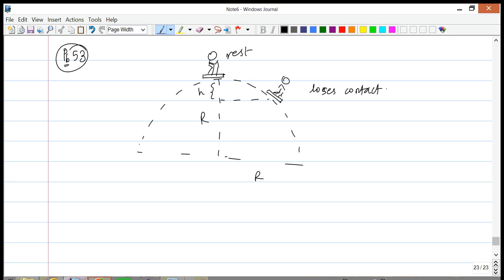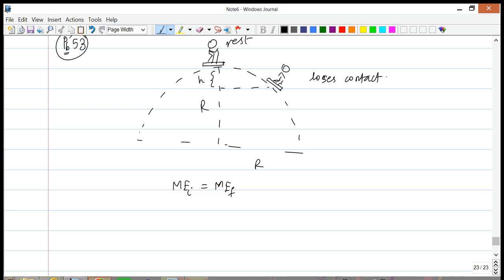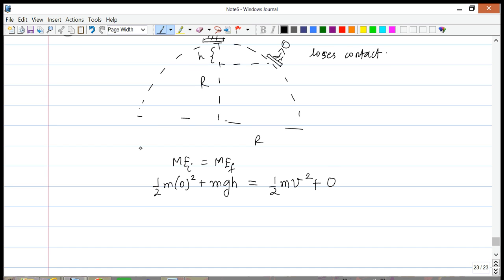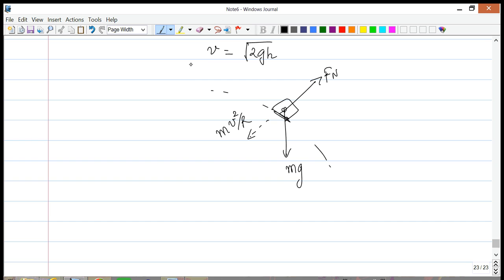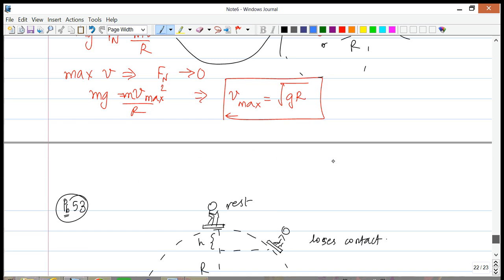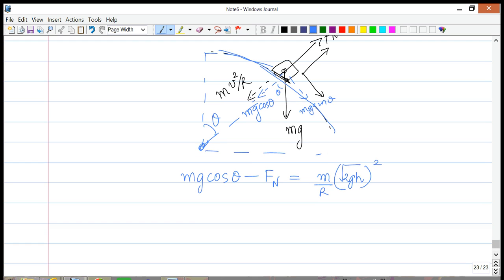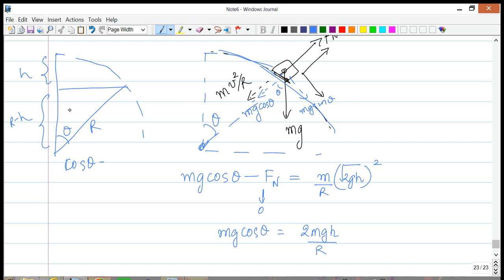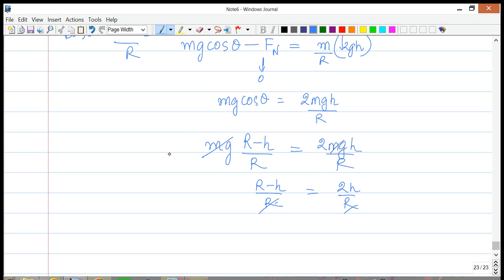Circular Motion - 22 - Non-Uniform Circular Motion (Problem 53)